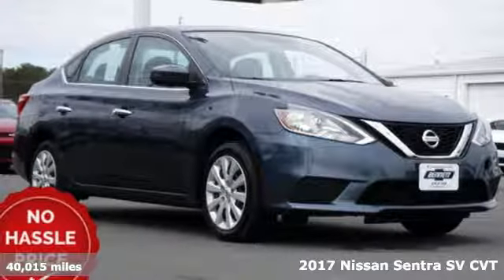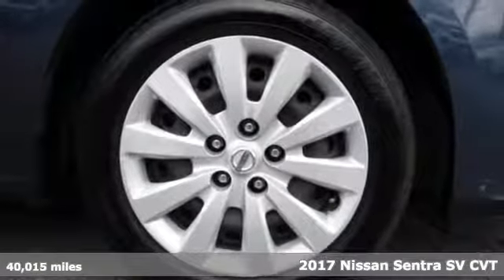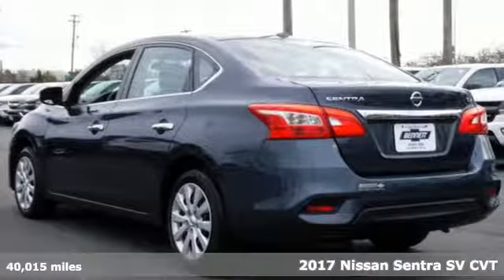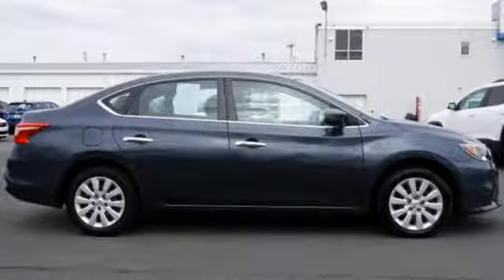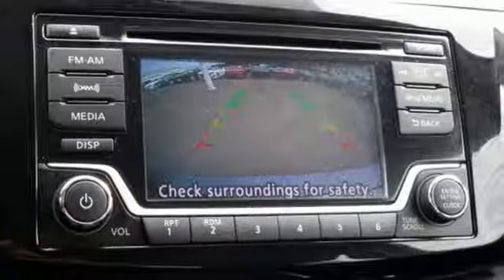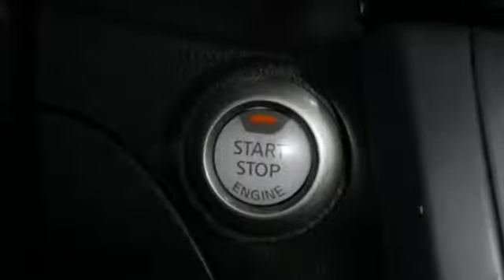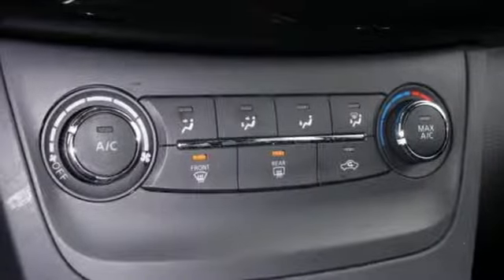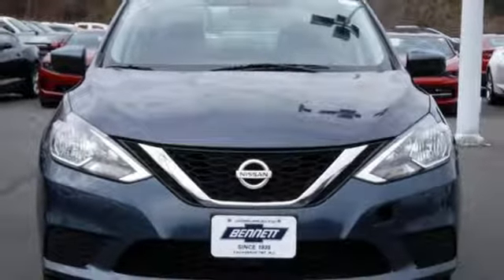2017 Nissan Sentra Egg Harbor Township,, NJ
Year: 2017
Make: Nissan
Model: Sentra
Trim: SV
Engine: 4 Cyl. 1.8 L
Transmission: Variable
Color: Graphite Blue
Interior: Charcoal
Mileage: 40027
Stock #: P0059
VIN: 3N1AB7AP9HY325205
Thank you for being an educated consumer! Only Bennett offers a 30 Day, Money Back, Pre-Owned Guarantee. Beware; all pre-owned vehicles are not created equal! At Bennett Chevrolet, we reject over 90% of our trades-ins as unfit for retail. Any prior accident or a history of not being properly maintained causes an immediate rejection. We then sell our rejected vehicles at auction or offer them to other dealers and they offer them to the public. Vehicles with stock photos have open R.O.'s, or accessories that were added after the vehicle was priced. Vehicle sale price will be honored with the cost of accessories or R.O. added. Internet Price Includes Bonus Cash. Reduced pricing of any kind cannot be combined with any additional offers or promotions. Doc fee of $199.00 is in addition to above fees.

Address:
6721 Black Horse Pike